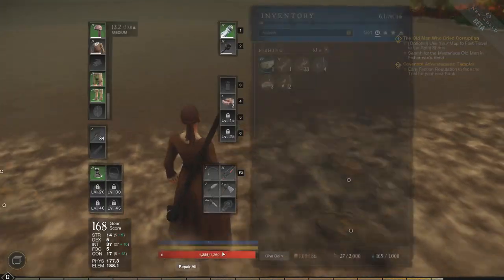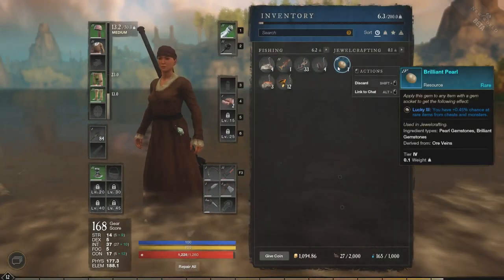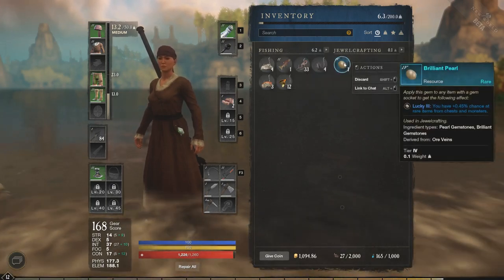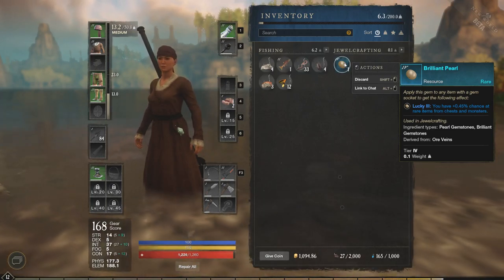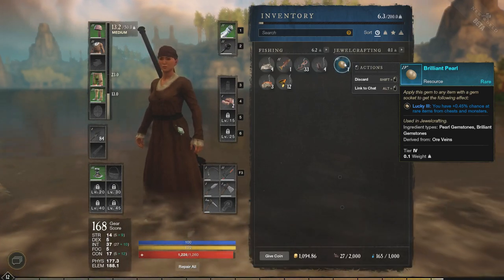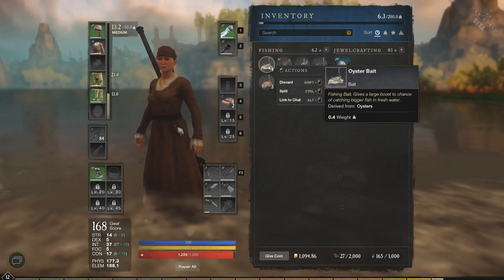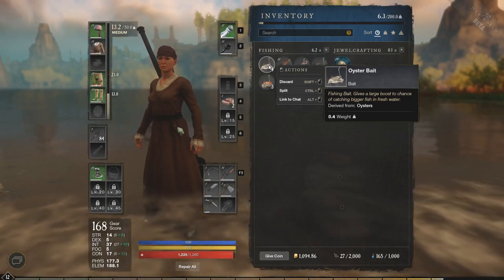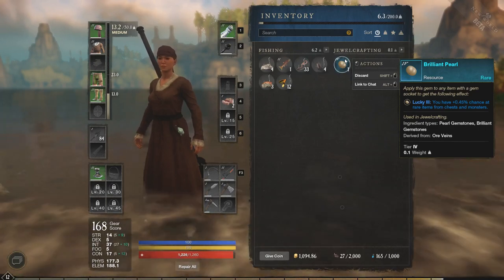How To Get Oysters In New World - How To Get Pearls In New World - How To Get Oyster Bait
This video is kind of a three in one explaining where to get Oysters which can then be made into Oyster Bait and Pearls which can be used on gear. Oysters are in First Light, Restless Shore, and Reekwater in salt water.

Hopefully this will help you get oyster bait for your fishing or pearls for crafting in Amazon's new MMO New World.